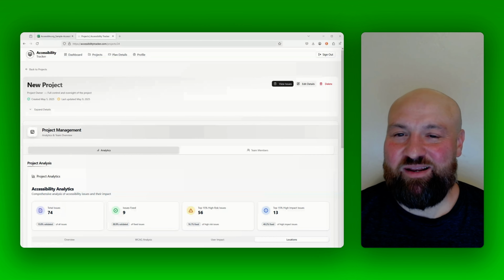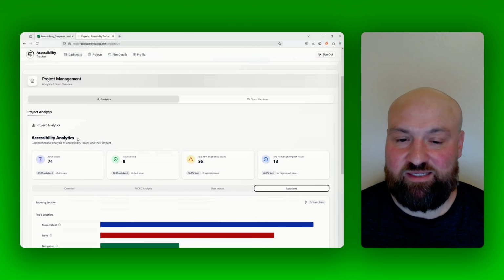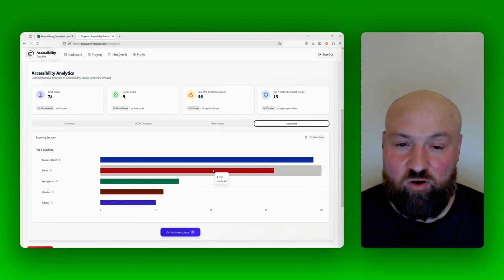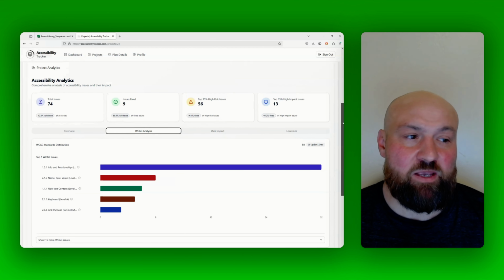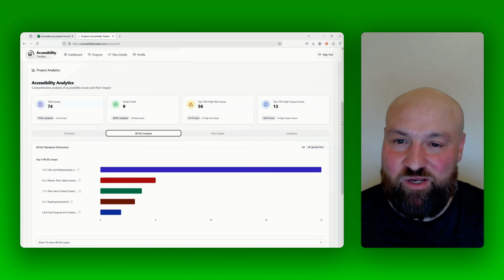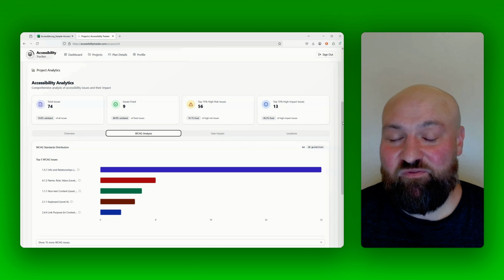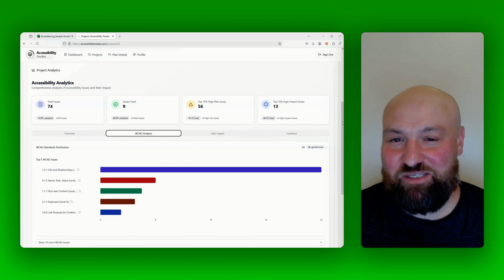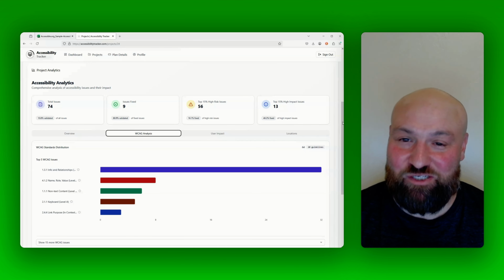Accessibility Analytics Based on Audit Results vs. Software Statistics Using Automated Scan Results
Kris explains one key difference between Accessibility Tracker and most web accessibility software on the market: Tracker is based on actual manual audits, not automated scans. This means you can genuinely use the results as a basis for progress.

Most standalone software and many platforms are based solely on automated scan results which means the analytics / scores are skewed to the point to where they're near meaningless.

But Accessibility Tracker gives you the ability to gain valuable insights into real and genuine accessibility data from your digital assets.